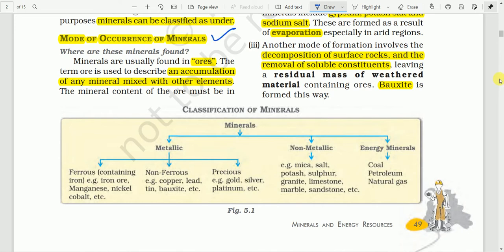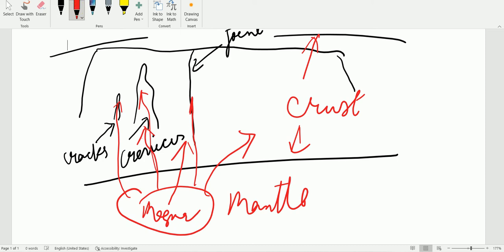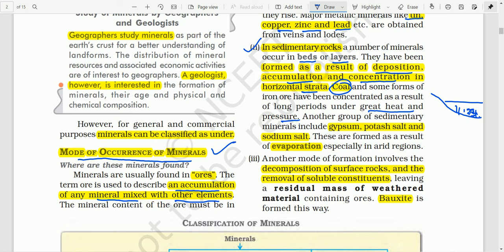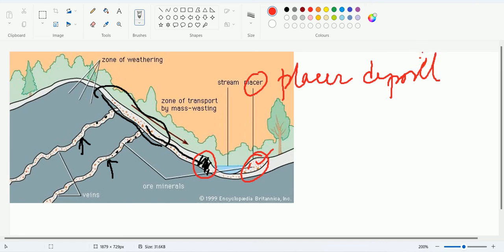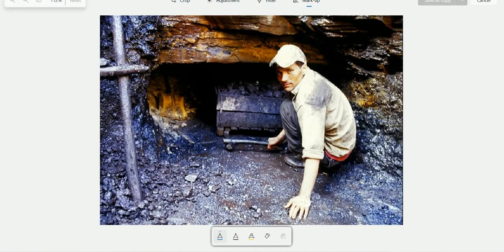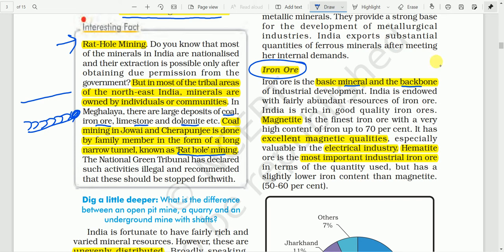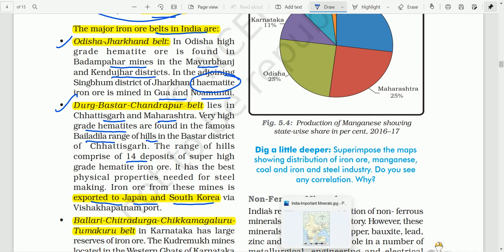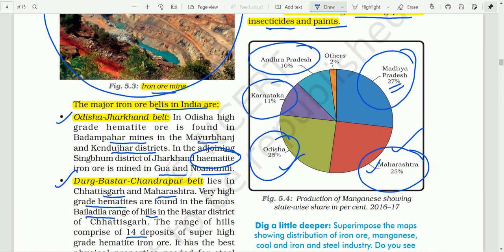Mode of Occurrence and Distribution of (Ferrous) Minerals | Ch-5 | 10NCERT Geo. | Shyamkumar K.(PGT)